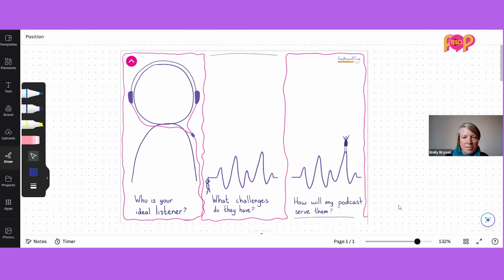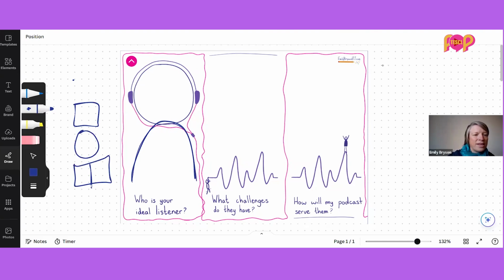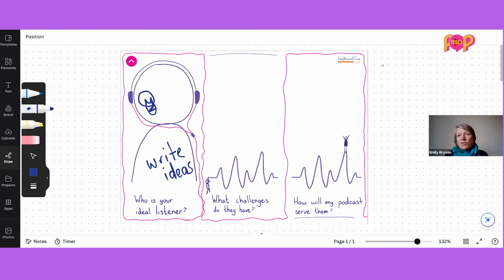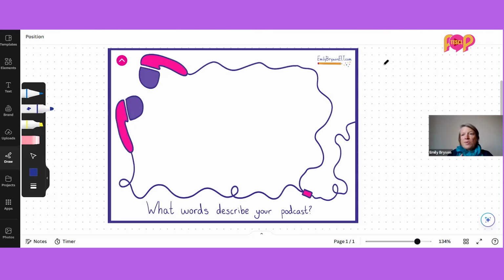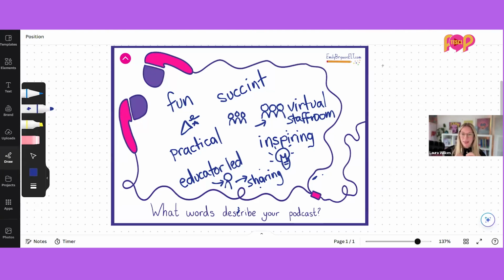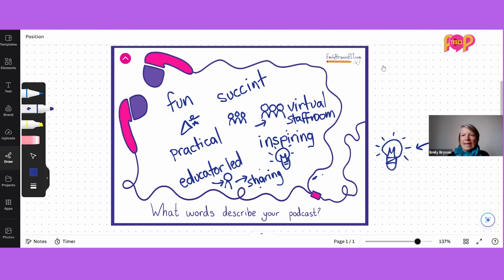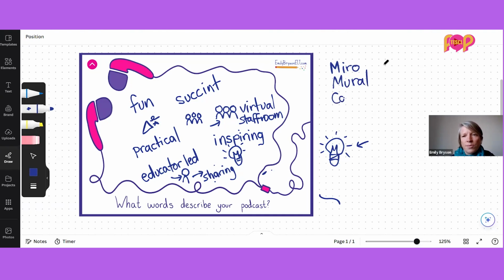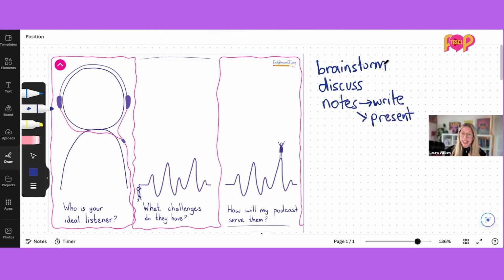Using Visual Templates to Plan a Podcast with Our Students | Emily Bryson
Emily Bryson shares how visual templates can enhance learning by providing a creative way for students to brainstorm and plan projects, such as podcasts. This episode includes practical demonstrations and tips on incorporating visual templates and graphic facilitation into classrooms.

1. Visual Templates versus Graphic Organisers
Emily explains how visual templates differ from graphic organisers which tend to centre on tables and diagrams that students fill in or label. Visual templates often incorporate a backstory or metaphor, making them more engaging and story-driven.

2. Playfulness in Visual Learning
Visual templates add a playful, creative element to learning, inspiring students to think outside the box by using doodles, words and phrases to populate the template. Emily emphasises how doodling can make the planning process less intimidating and more accessible.

3. Practical Application in Classrooms
Emily suggests how teachers can use visual templates for brainstorming and project planning. Suggestions for interactive classroom activities, such as pitching podcast ideas and using them to scaffold speaking activities.

Learn how to podcast and more.

CREDITS
Producer Laura Wilkes
Editor Haven Tsang
Thanks to our creative guest, Emily Bryson.

We appreciate your support!  Everything in this video is based on our own experience and research. Please do your own research before making any decisions. You and only you are responsible for the decisions you make.